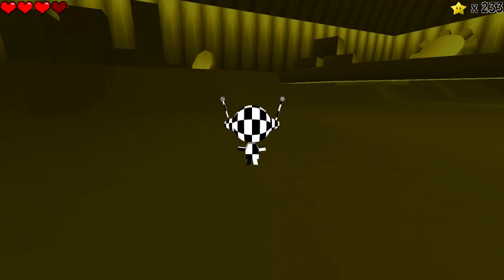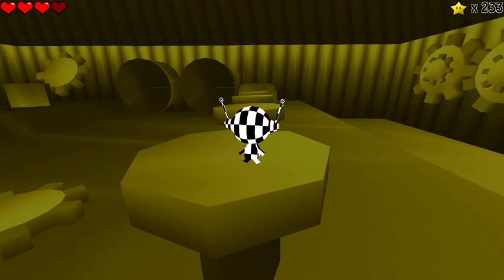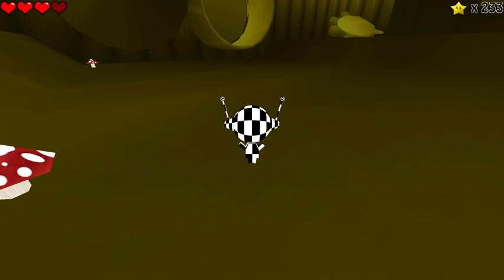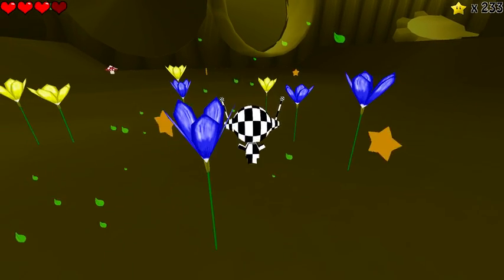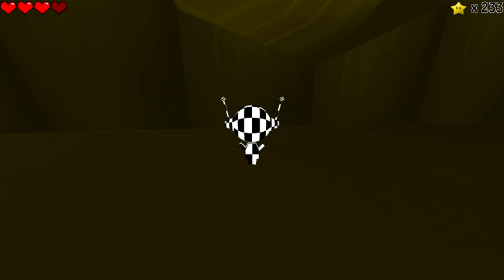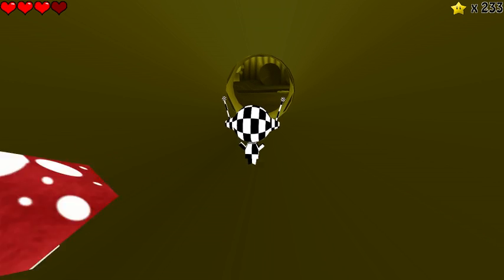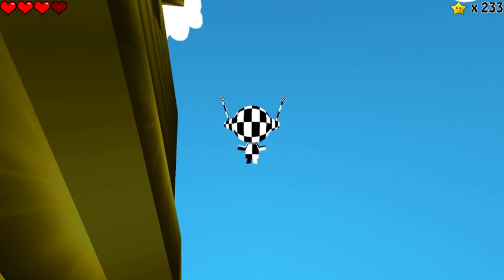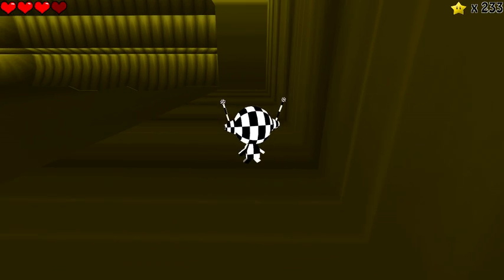Third Person Camera Demo (C++, Irrlicht, Newton Game Dynamics)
In this video I show off the third person camera, wrapped up to look like a game. I fire a ray from the middle of the player to the camera and if any geometry is struck, I set the camera to the intersection position minus a small radius. I also demonstrate picking when I place objects at ray intersection points; like mushrooms, flowers, particle effects and stars.